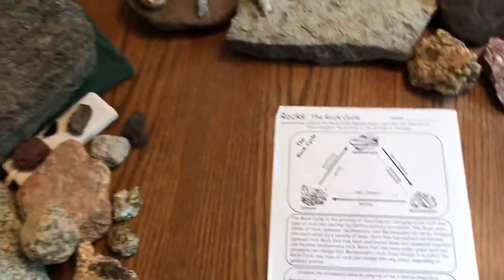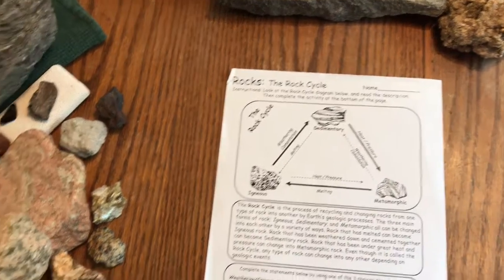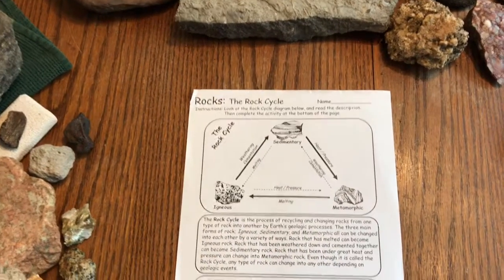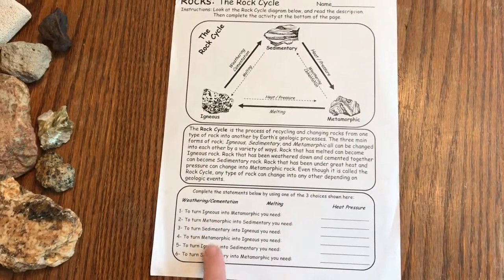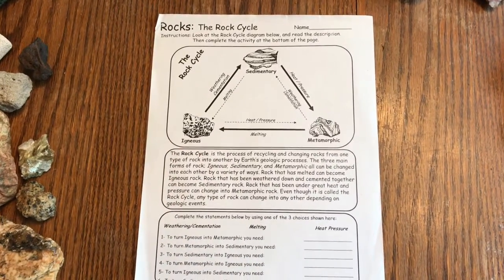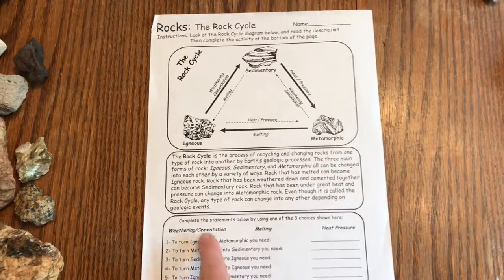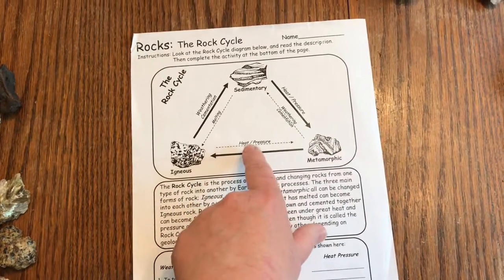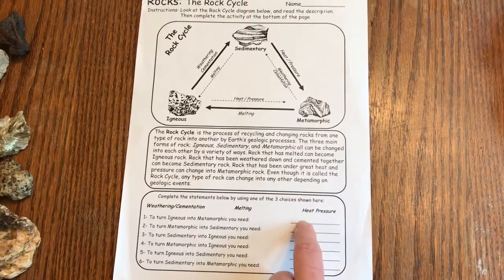The Rock Cycle